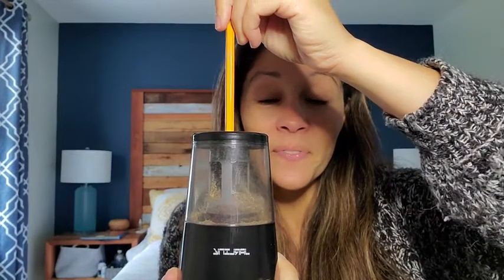Our Point of View on ARLINK Electric Pencil Sharpeners From Amazon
(Commissionable Links)

about this PRODUCT:Fast Sharpen: This electric pencil sharpener has a more powerful motor, 5-10 seconds for quick sharpening, and automatically stops working at the perfect point to protect the pencil lead and intelligently dispose of broken pencil leads. Great for sharpening #2 pencils, colored pencils, charcoal and more.
Auto & Safety Features: Automatically work when plugging the pencil into the shaving entrance. Auto-stop working if finished or the lid is opened. 8mm diameters shaving entrance could prevent kids' fingers from entering to avoid hurting.
Multiple Power Sources: This plug-in electric pencil sharpener can be powered by 4 AA batteries (Batteries NOT Included) or a USB cable. It is easy to carry and can be used anywhere. (Power Supply: input 100-240V, output 6.0V/1500mA or 4 AA alkaline batteries)
Durable Pencil Sharpener: Mechanical pencil sharpener with a heavy-duty durable helical blade, it can sharpen your pencil more than 3000 times.
Easy to Clean: The blade of this classroom pencil sharpener is detachable, making it easy to clean up the shavings quickly. Open the cover of the reservoir to pour out the pencil shavings when finished, not adding too much trouble. Please contact JARLINK support if there are any problems during the use.